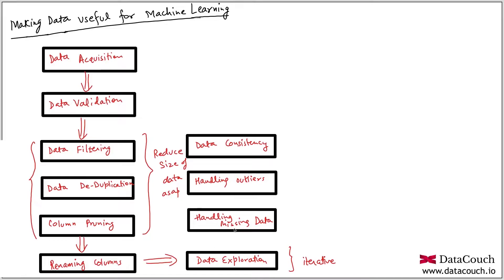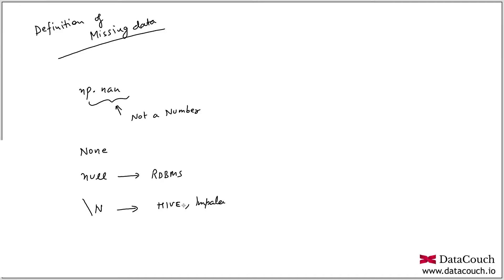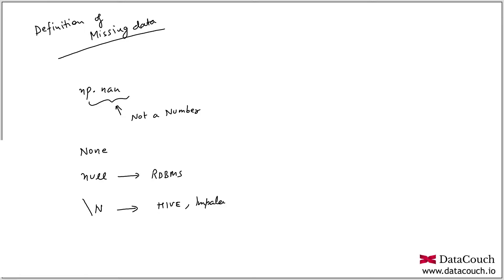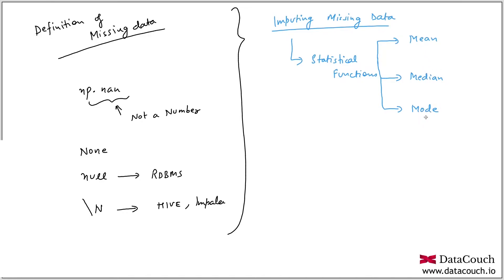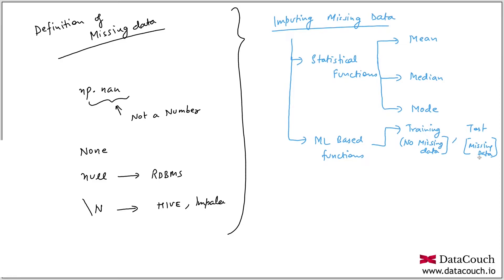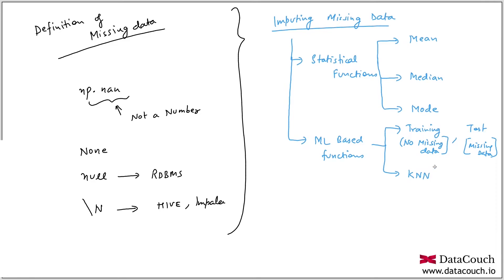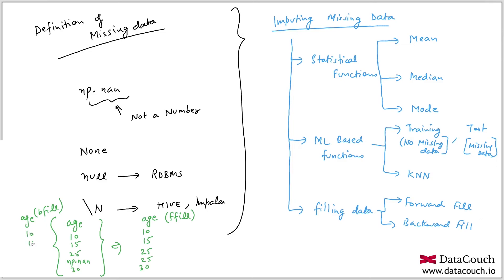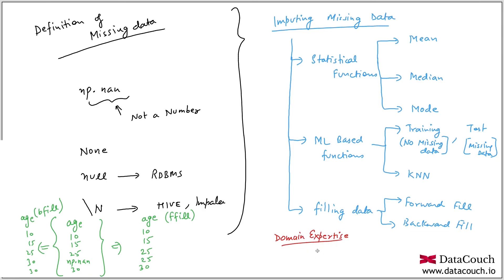Missing Data Handling | Python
In this tutorial, we will learn about handle missing data for machine learning with Python.